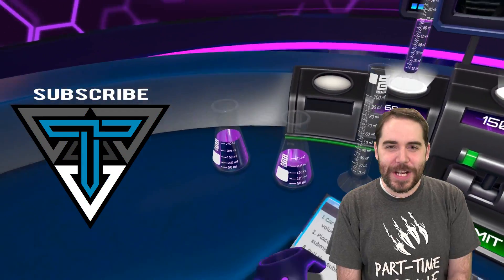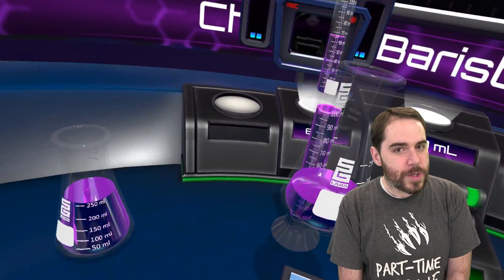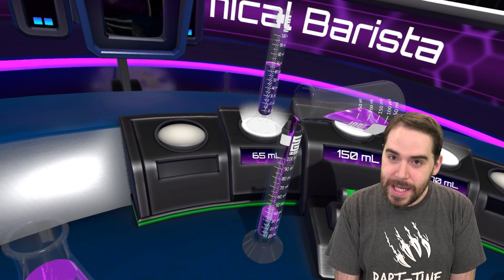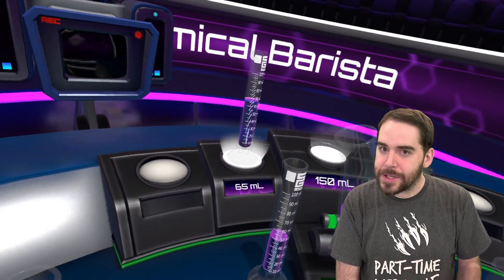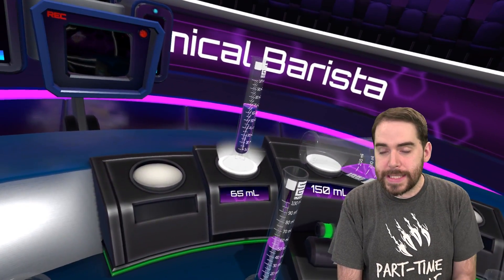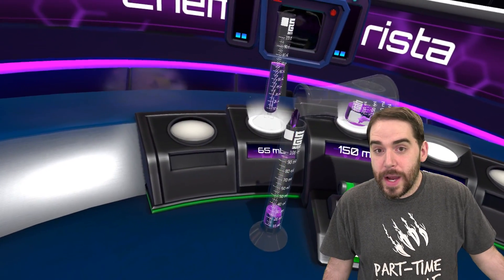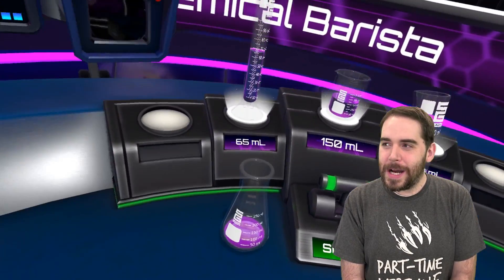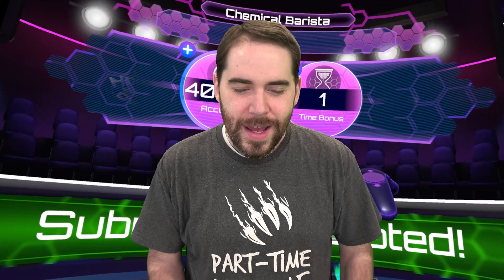VR Quickie: Chemistry Class meets VR! - HoloLAB Champions review on HTC Vive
I completely envy kids that grow up 15 years from now!